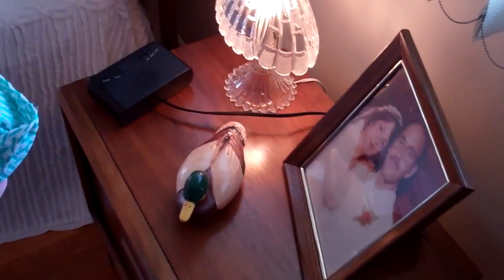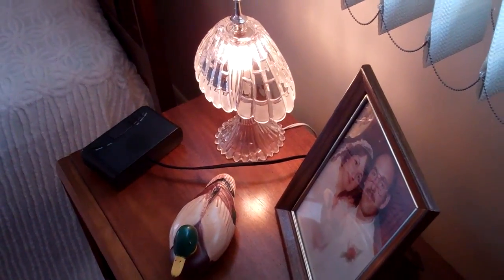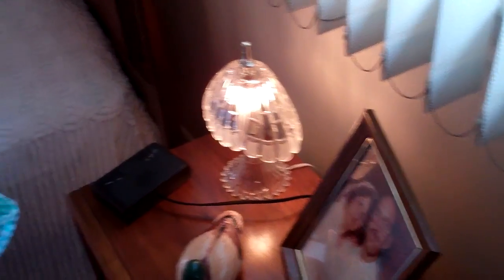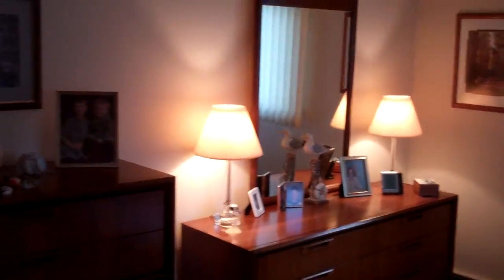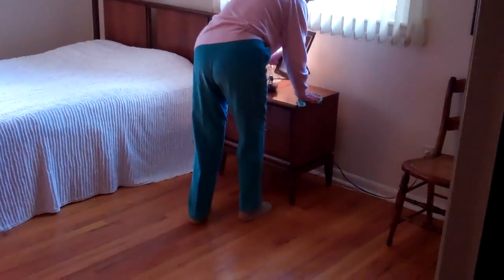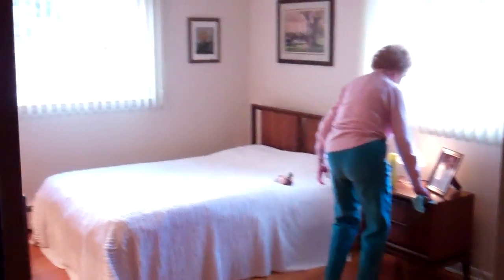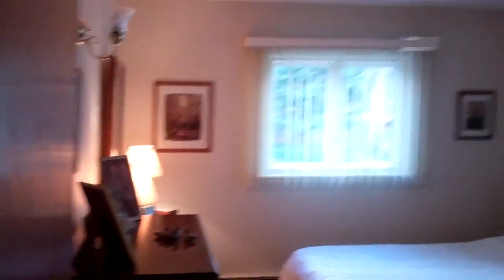Your Receipt Will Print Below the Payment Device 2/18/12 - Day 433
Good morning!